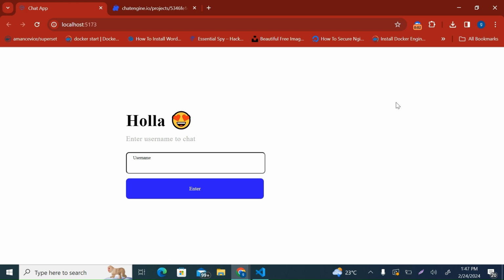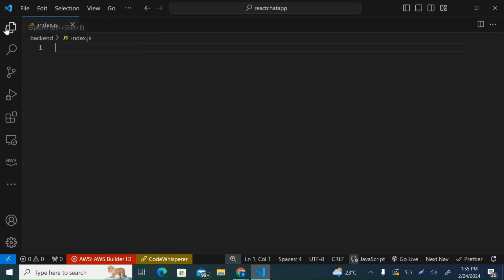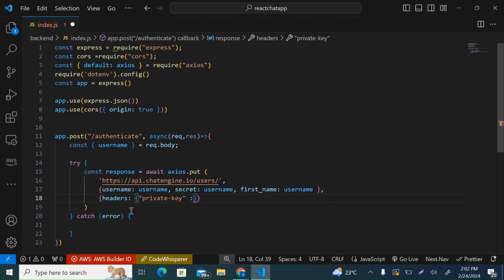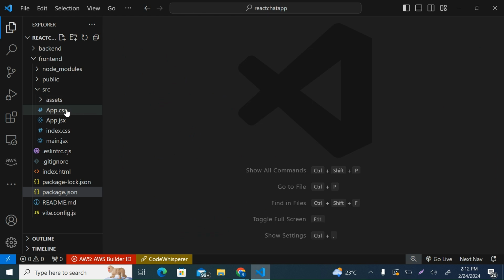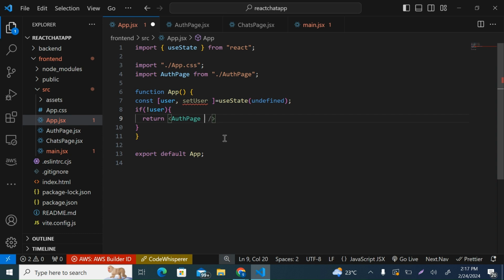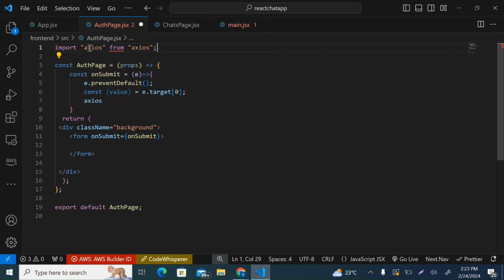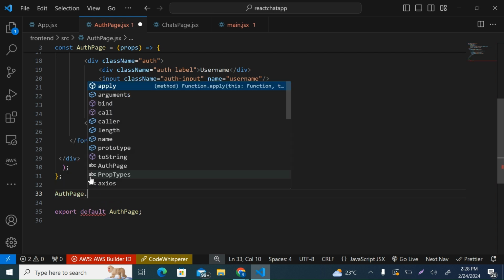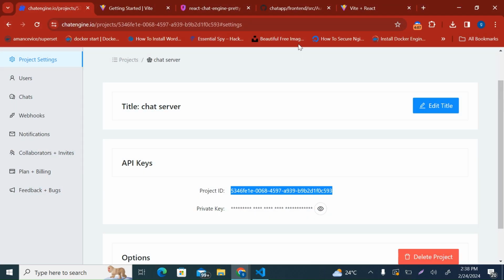Chat Application with Reactjs and Nodejs 2024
In this comprehensive YouTube tutorial, we take you through the exciting journey of building your very own real-time chat application from scratch. Leveraging the powerful trio of NodeJS, ReactJS, and ChatEngine.io, we'll guide you step by step through setting up your development environment, crafting the user interface, and implementing core functionalities such as user authentication, real-time messaging, group chats, direct messages, and much more. Whether you're a beginner eager to dive into the world of full-stack development or a seasoned developer looking to expand your skill set, this video provides valuable insights and practical tips to help you create a dynamic and fully functional chat app. Join us to unlock the potential of real-time web applications and take your coding skills to the next level.

chapters:
Complete Solution: 00:00
Backend: 01:39
Auth Page: 13:52
chatPage: 34:16